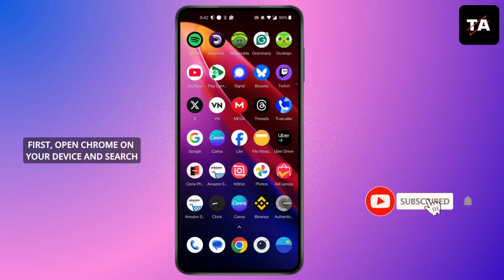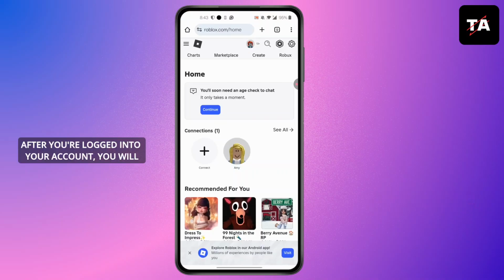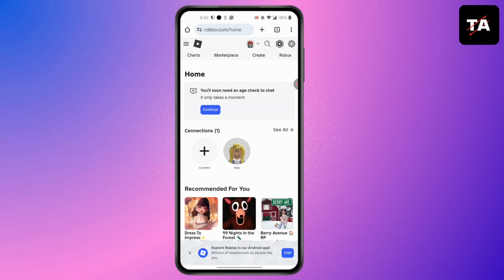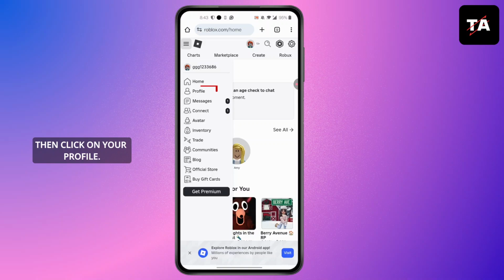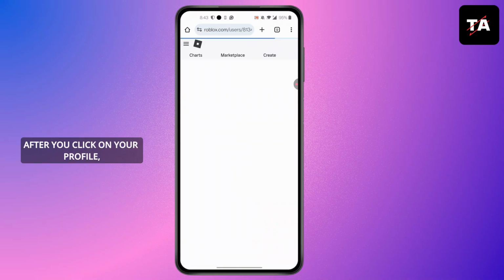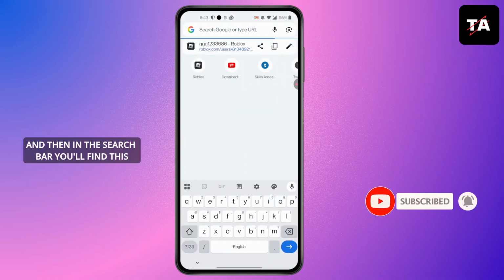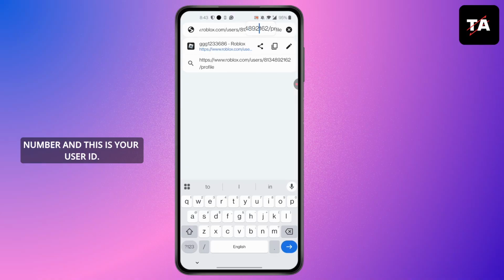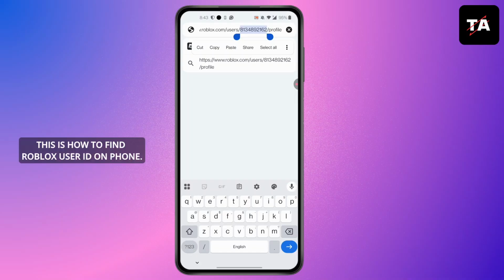Find Roblox User ID on Phone (Short Tutorial)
Welcome to this quick and easy guide on “Find Roblox User ID on Phone (Short Tutorial)”! If you're trying to locate your Roblox User ID on mobile, this video will help you find it within seconds. Whether you’re using an Android or iPhone device, we’ll show you step-by-step how to get your Roblox User ID, where to look for it, and how to copy it for use in games, settings, or account recovery. This simple tutorial is perfect for beginners who want to quickly find their Roblox ID number without any confusion.

In this video, we will show:
• How to find Roblox User ID on phone
• How to get Roblox User ID on mobile
• Where to see your Roblox User ID
• How to copy Roblox User ID on Android/iPhone
• How to find your Roblox ID number in profile